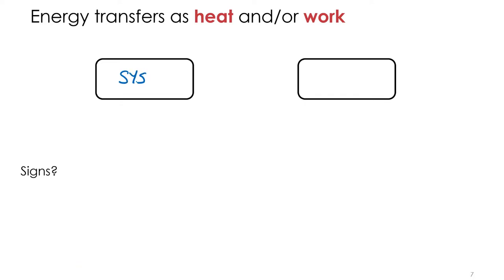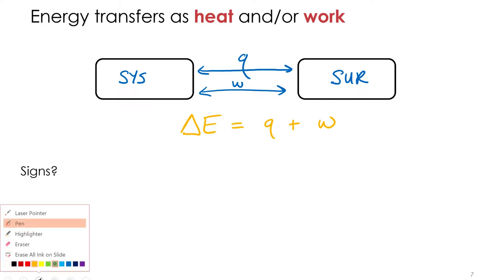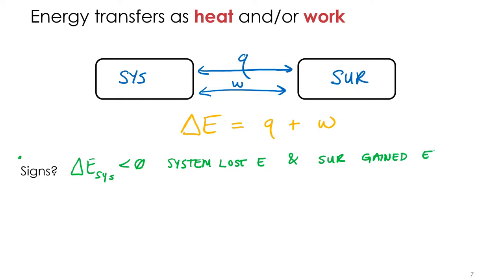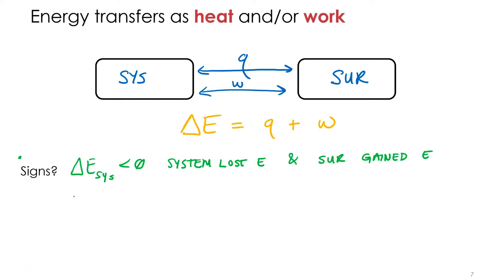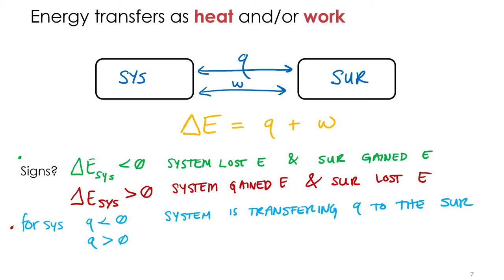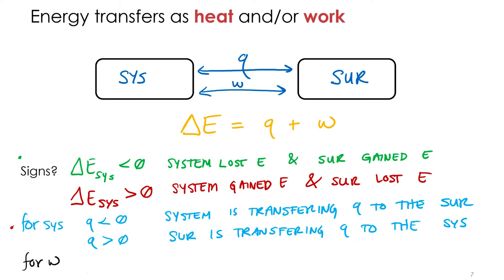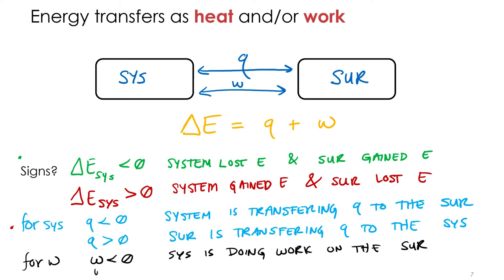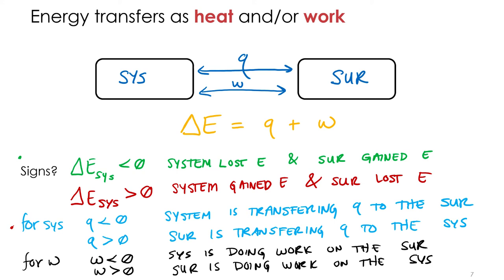Thermochemistry 1.7 Signs of dE, q, & w